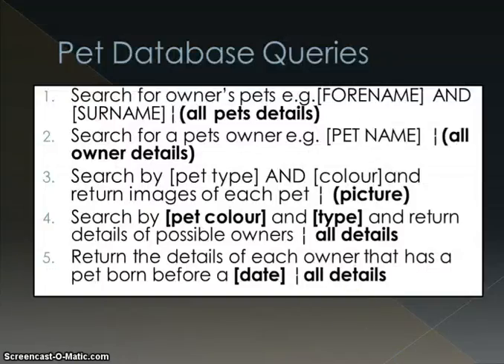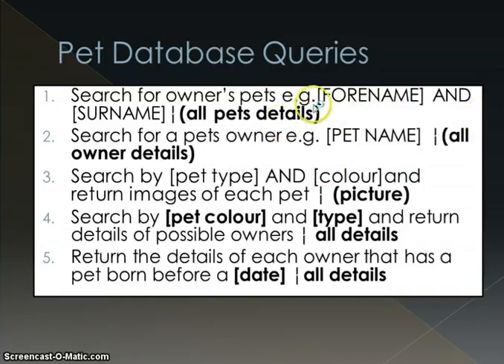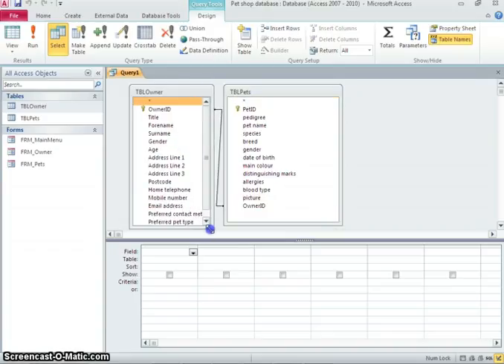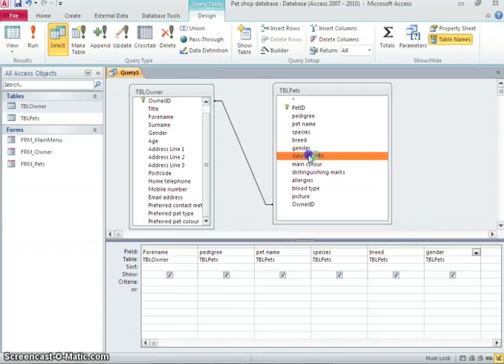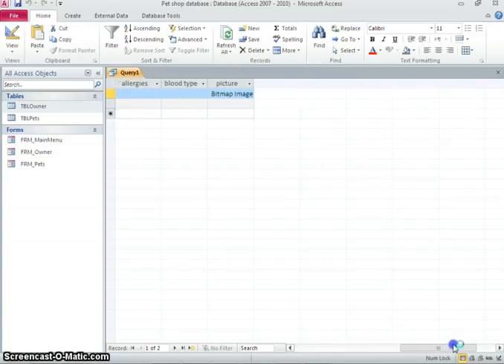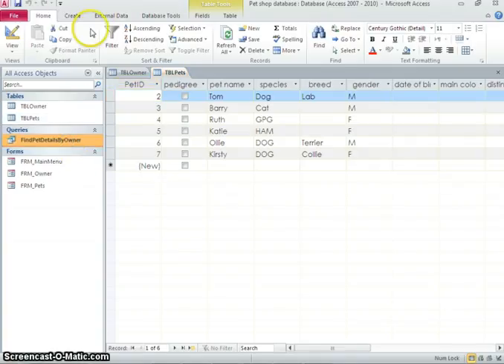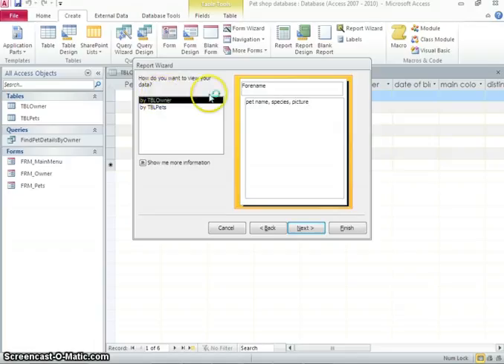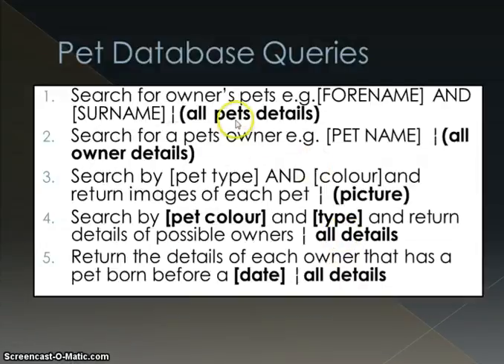11 Advanced queries